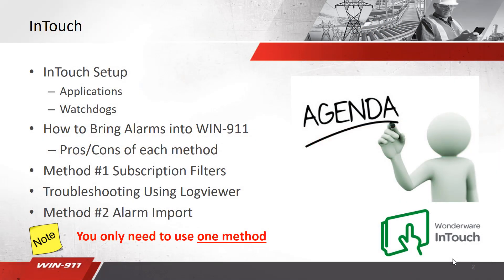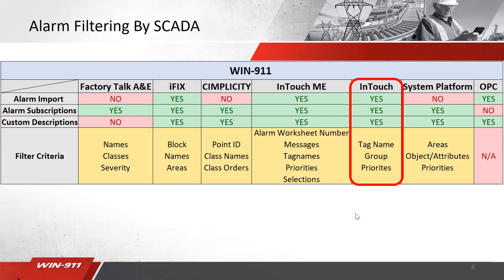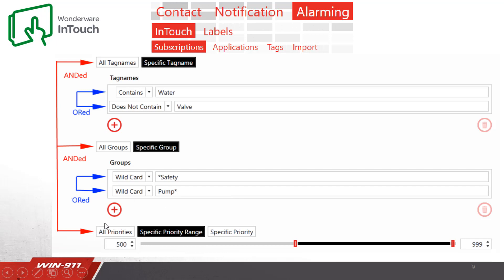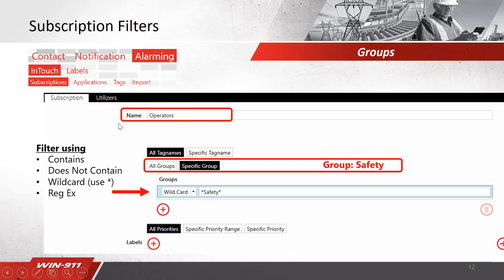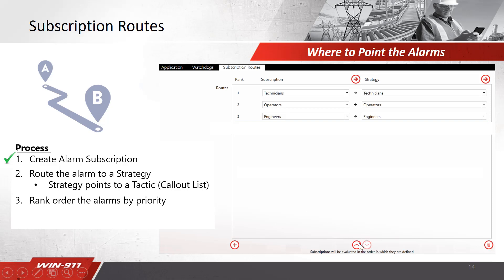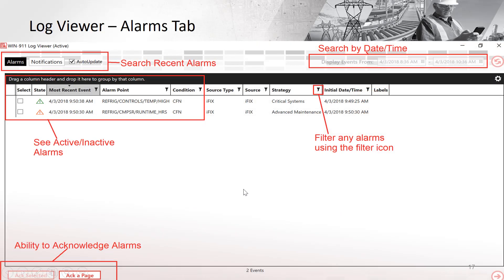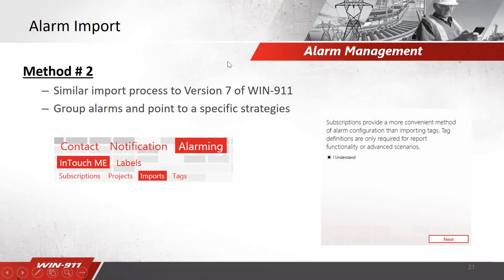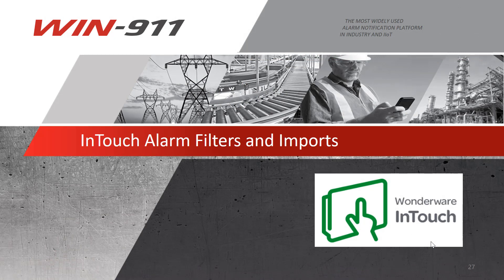InTouch Alarm Subscription Filters and Import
Overview of configuring WIN-911 with Wonderware InTouch. Topics include: Configuring Applications, Watchdogs, Alarm Subscriptions, Subscription Routes, Alarm Import Method and Troubleshooting using the Logviewer